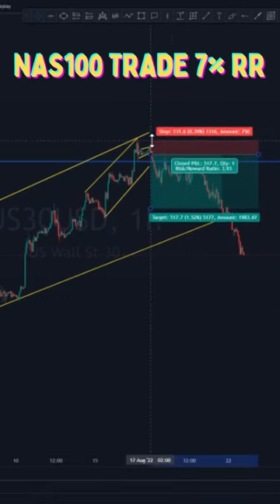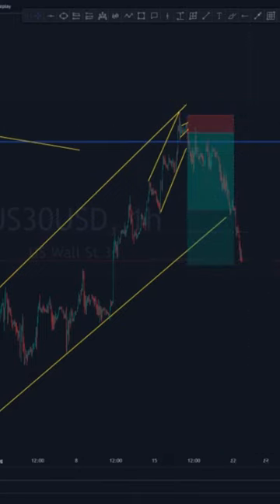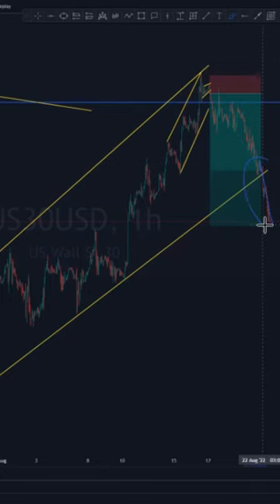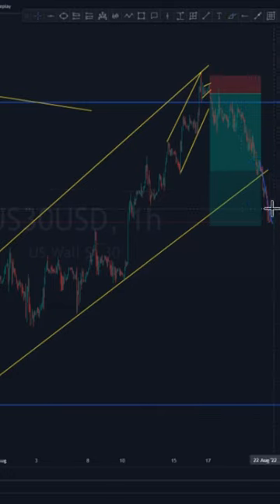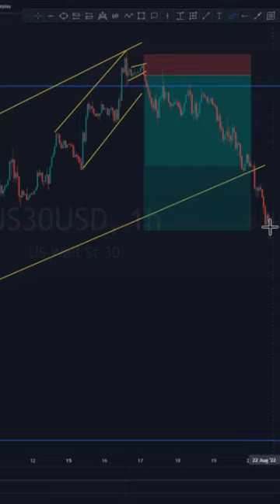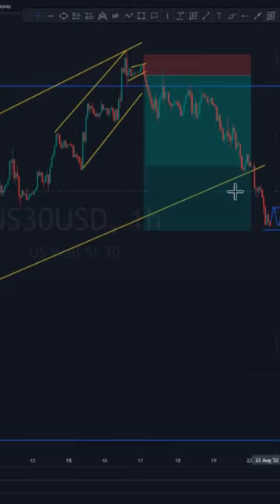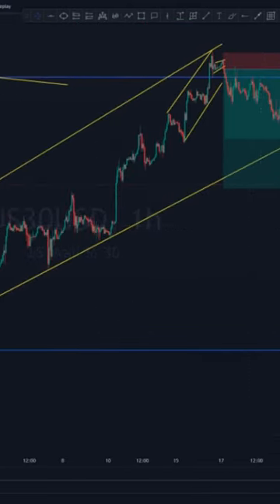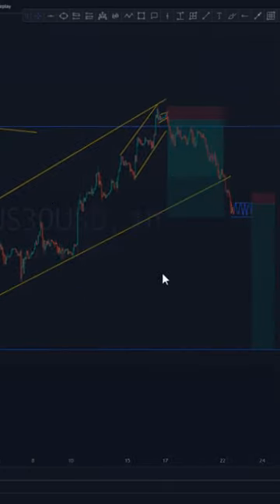Advanced trendline analysis FOREX price action strategy